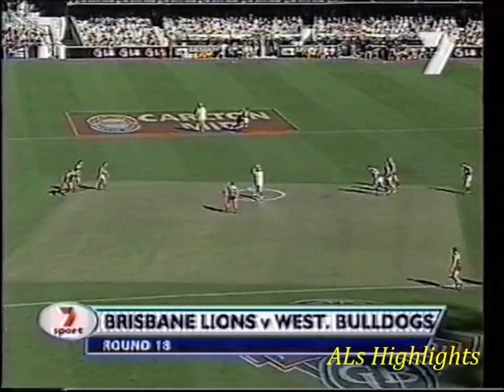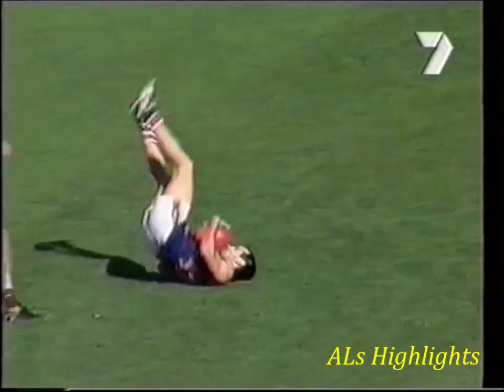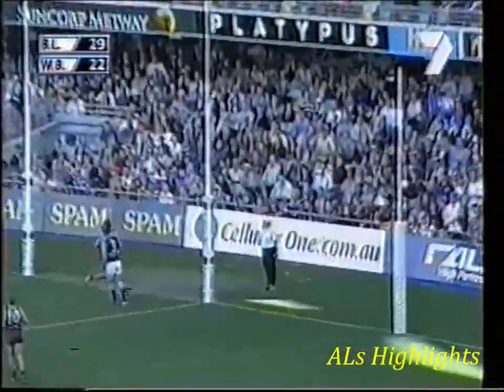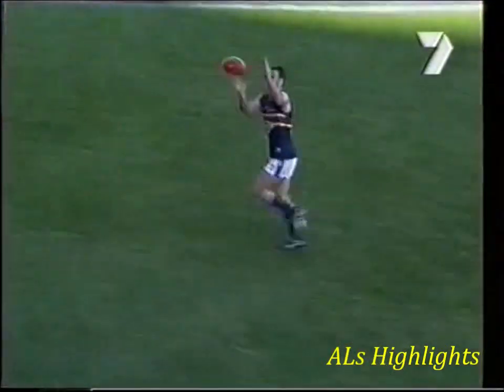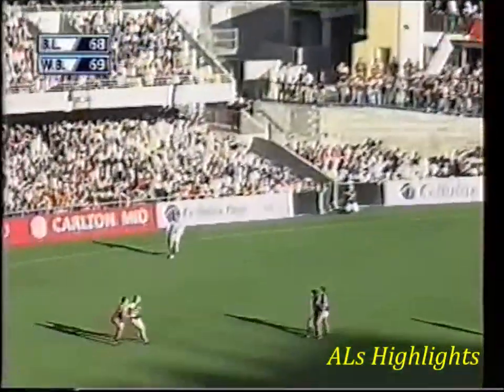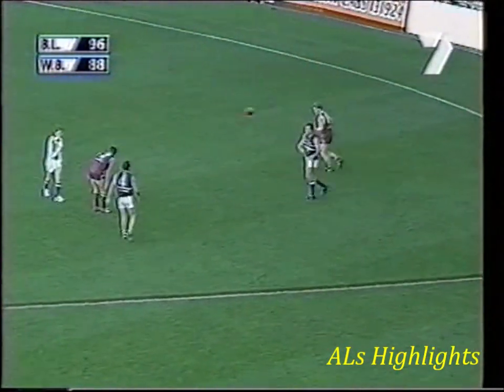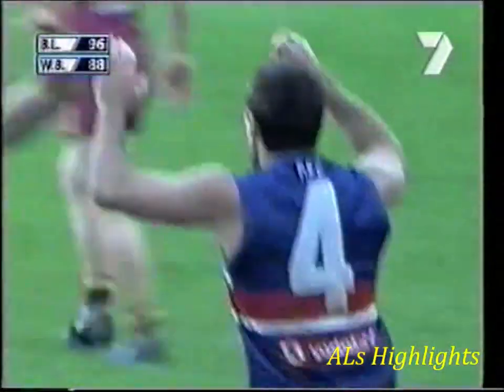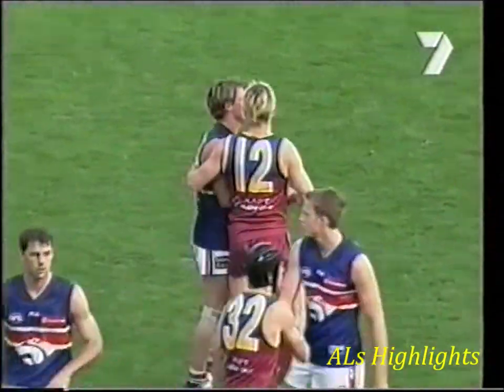Bulldog Bags | Simon Garlick's 5 goals vs Brisbane, 2001 Round 18